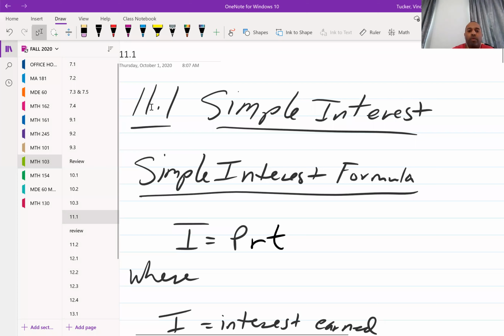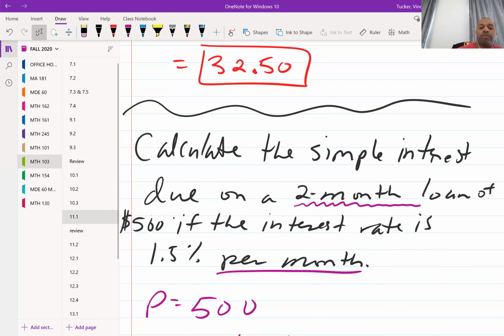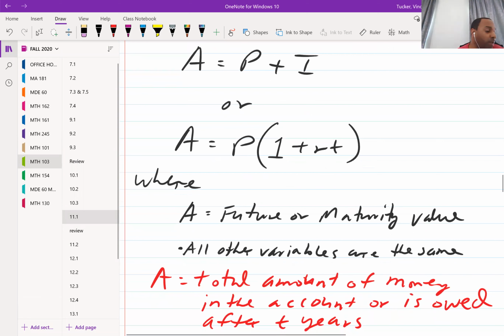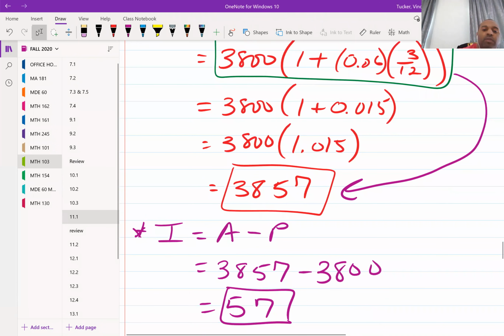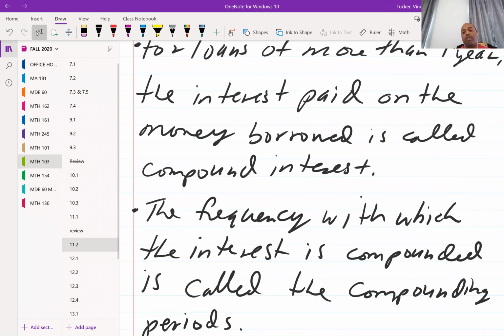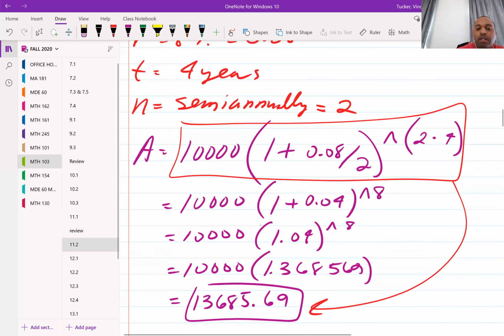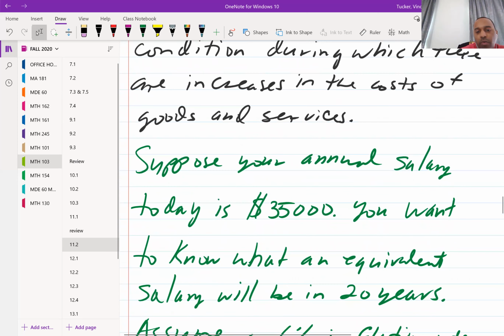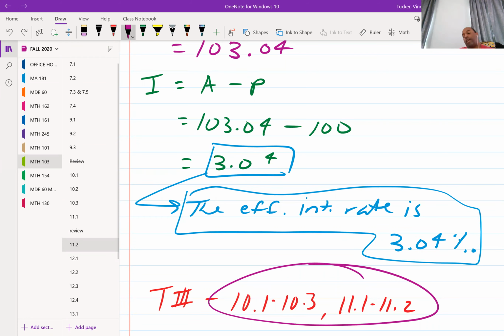Contemporary Math ~ 3:00 Class Lecture ~ 3/9/21